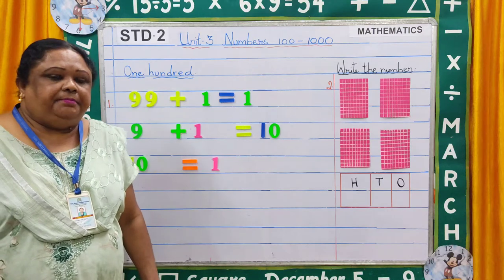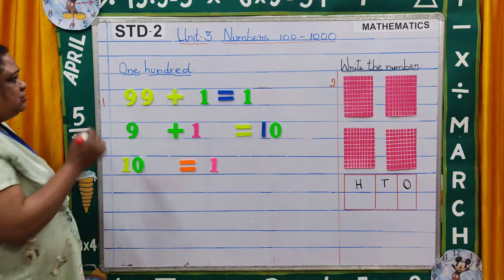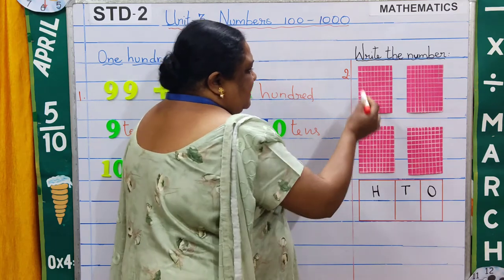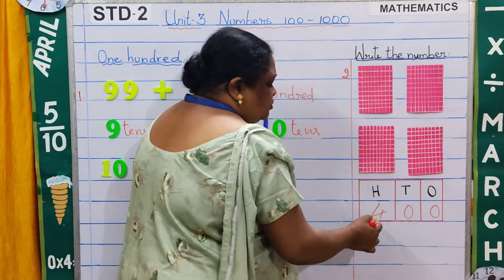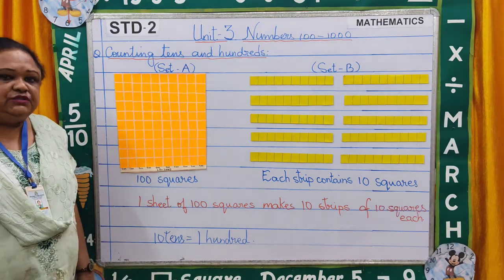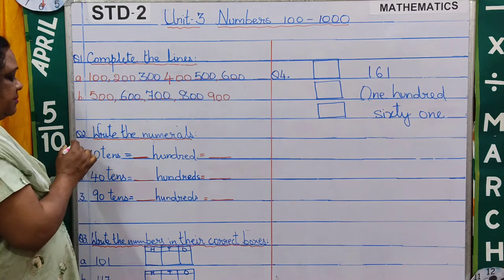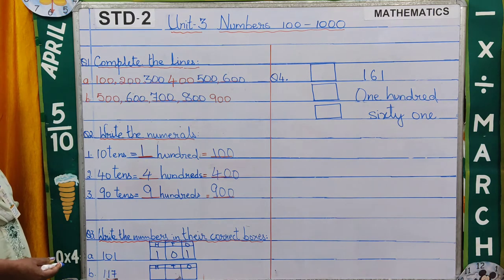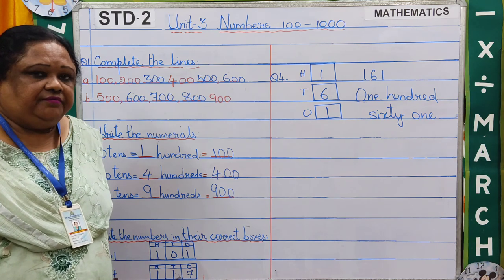Std 2 VIDEO 7 MATHEMATICS Unit 3 reading and explanation